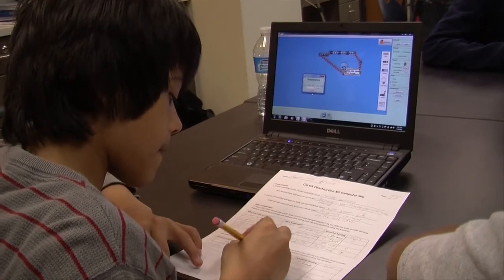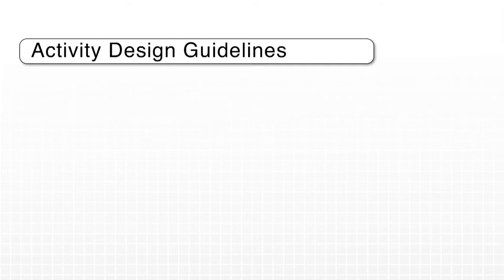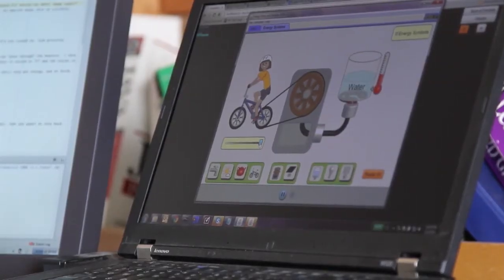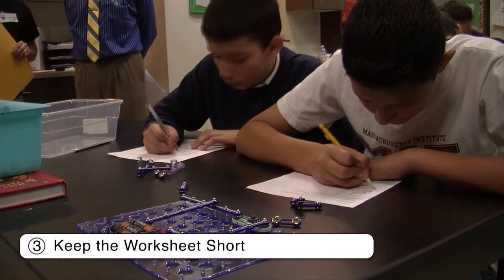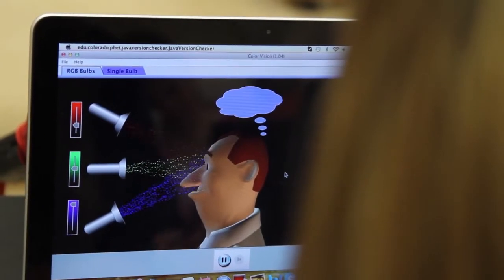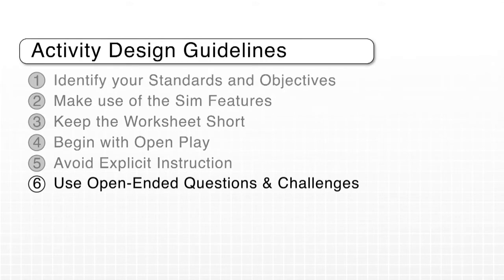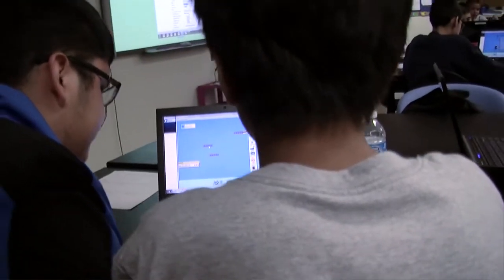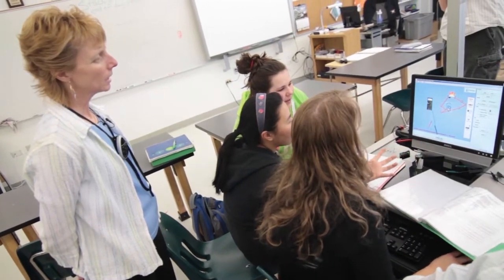Designing PhET Activities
This video highlights how to design student activity worksheets for in-class use of the PhET simulations.  The simulations are created to guide students in inquiry-based exploration of scientific phenomena, and so are most effective when students use them in a hands-on setting.

What questions can you ask students to help them achieve the learning goals that you have set for them, and to enable them to make their own discoveries?  Watch this video for tips and recommendations from other teachers, and the PhET research team.